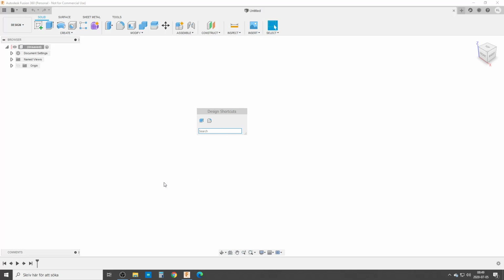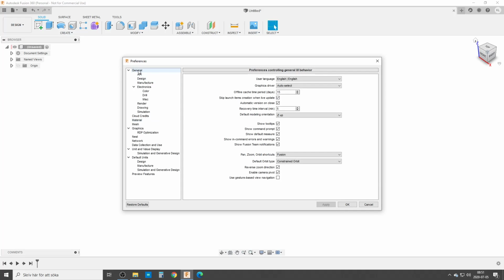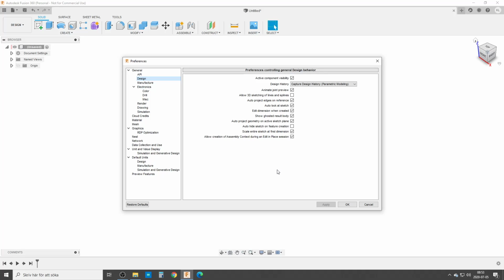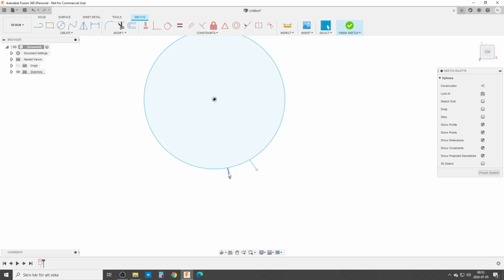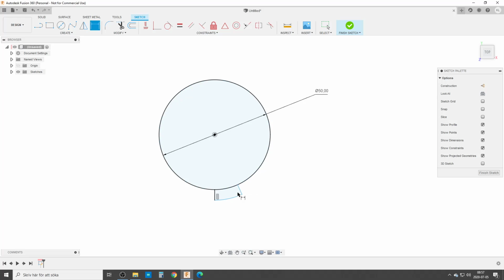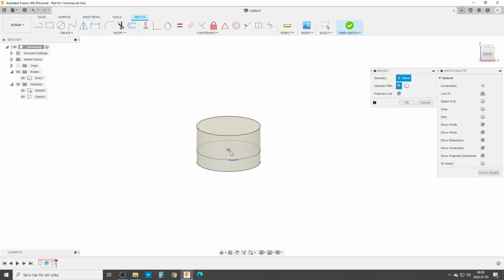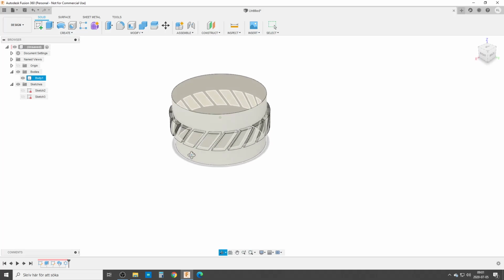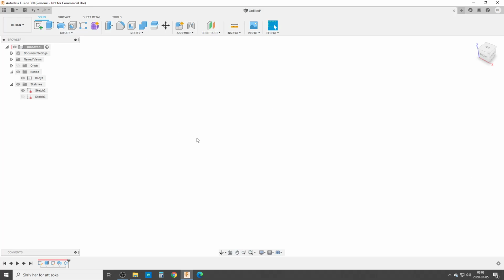Don't get frustrated with me or Fusion 360 ...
Here are some tips and shortcuts I use to make my Fusion 360 experience as smooth as possible.
Time stamps:
0:40 S (Search)
1:40 [Ctrl] -Z (Undo)
2:50 Preferences:
         Allow 3D sketching OFF
         Auto hide sketch OFF
         Scale on first dimension ON
5:30 Short cuts in Sketch:
         C (Circle)
         L (Line)
         Hold - [Ctrl] (No constrains)
         D (Dimension)
9:30 E (Extrude Solid)
10:30 Hold mouse button to select profile or plane
13:15 Change dimension in sketch with out editing the sketch
14:15 [F6] Recenter the model/sketch.